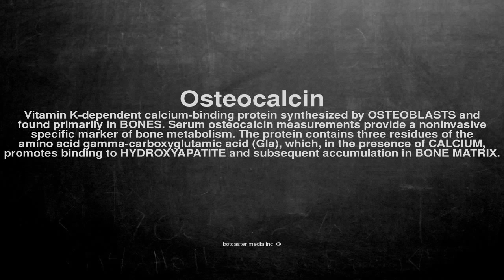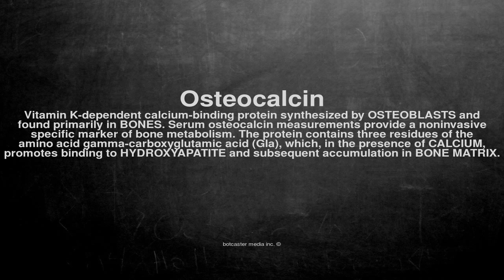Medical vocabulary: What does Osteocalcin mean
What does Osteocalcin mean in English?